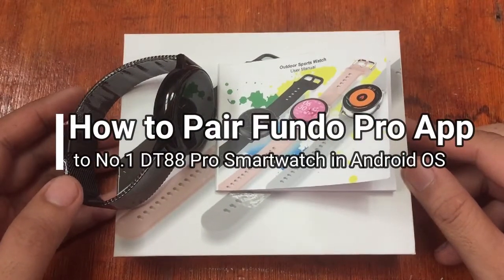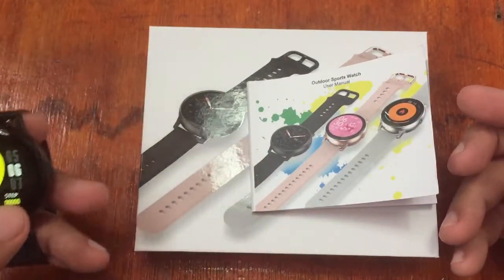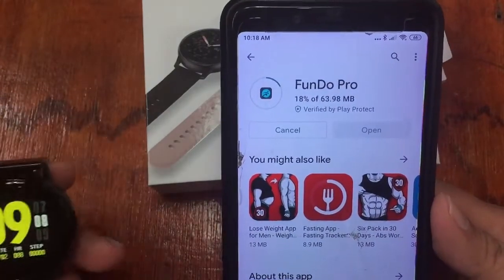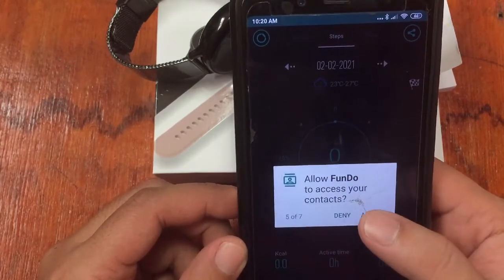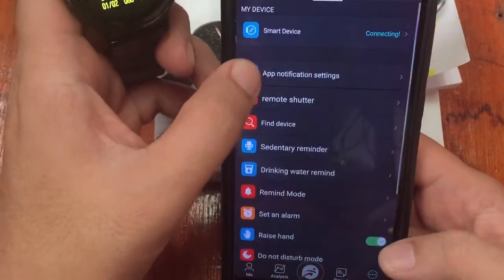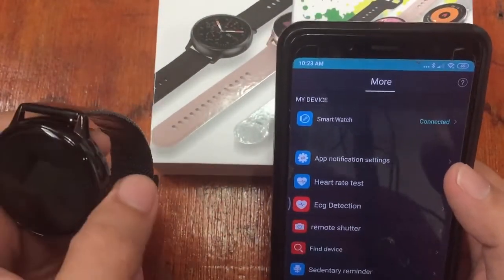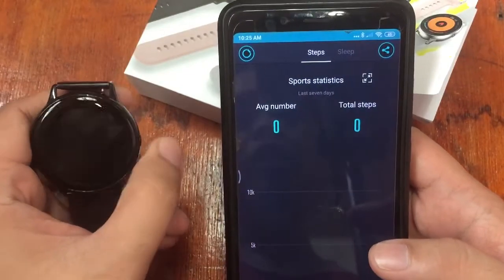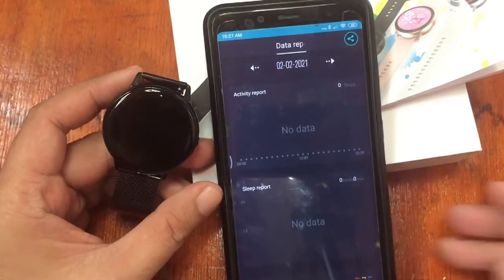How to Pair Fundo Pro app to No.1 DT88 Pro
Check the step by step process in how to pair your Fundo Pro app to No.1 DT88 Pro smartwatch in Android platform. See the basic tutorials